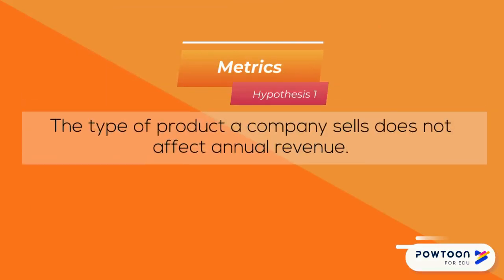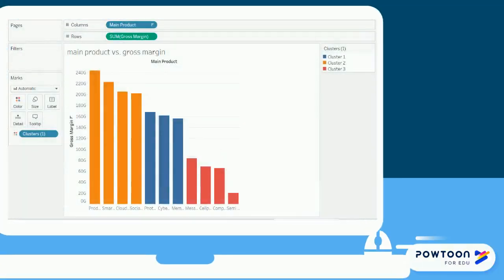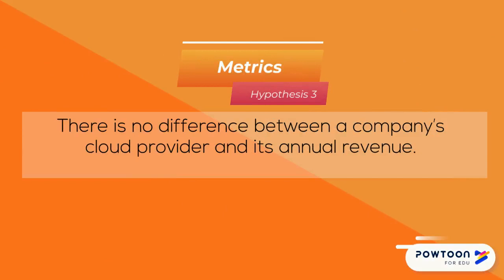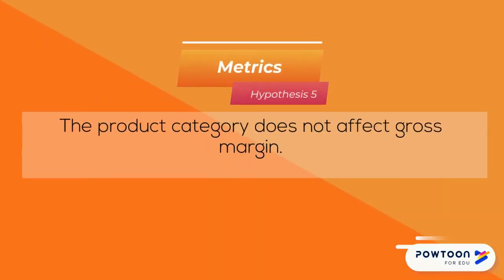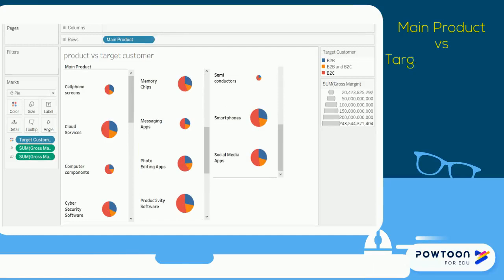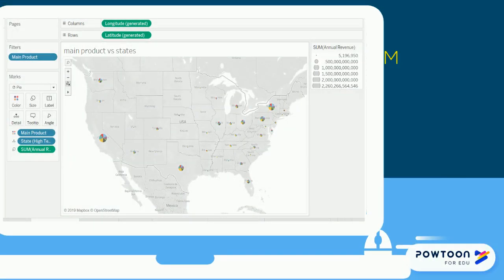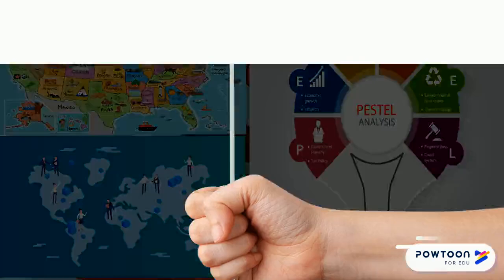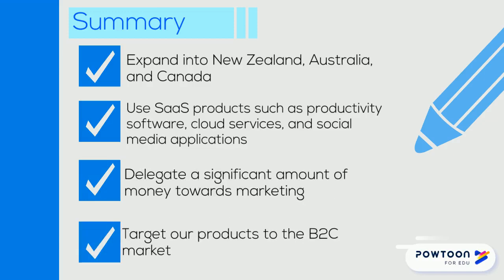Thunderbird 557 Group 4 High-tech project